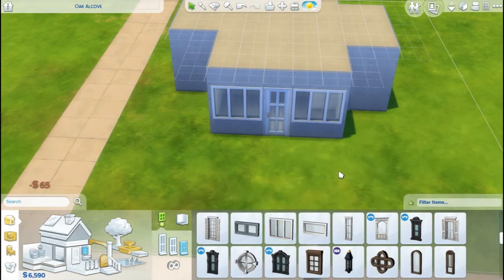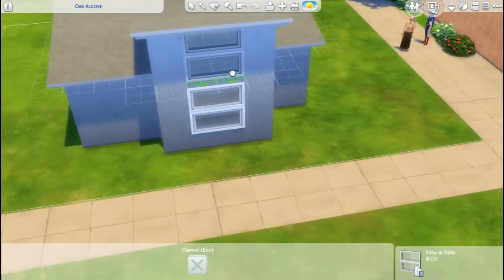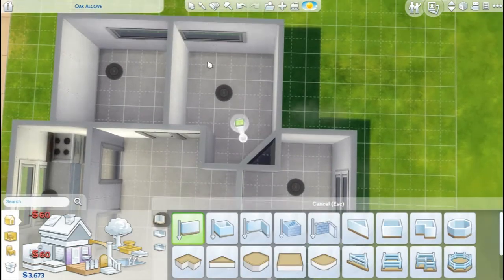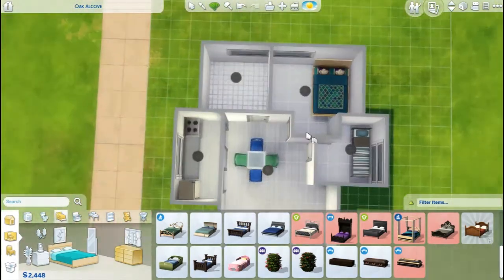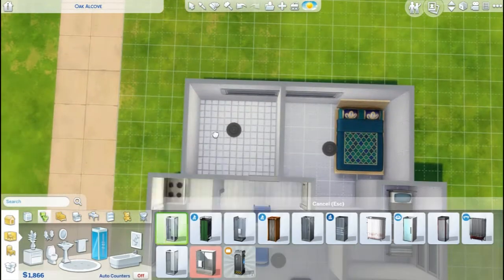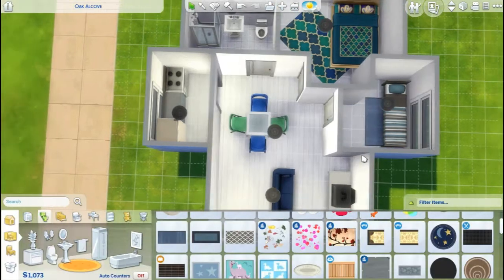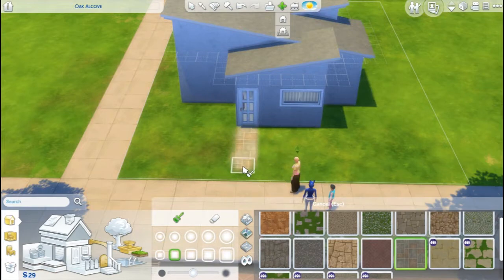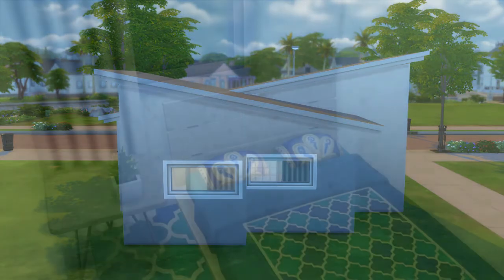Sims 4: Speed Build| 10k Build Challenge!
I tried the 10k build challenge you guys! This is a challenge put together by ThomasTv where you try to make a small home with only 10,000 simoleons.
I went with a simple modern theme.

Hey guys! I’m Tia and I like tea, animals, books, and Sims. On my channel, you will find stories brought to life. I create Sims versions of bestselling books and famous tv shows, with my own little twist. You will also find Let’s Plays and Challenges for Sims 4 as well as game play of other games like Don’t Starve and whatever else I get interested in. I'm currently doing a Drifter Challenge and a Sims 3 Warrior Cats Challenge.

! Social Links !